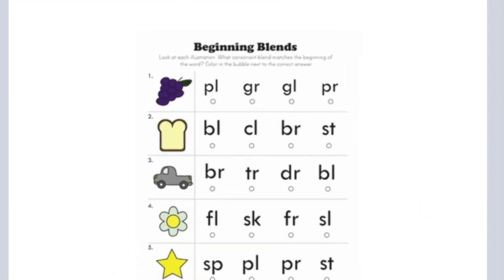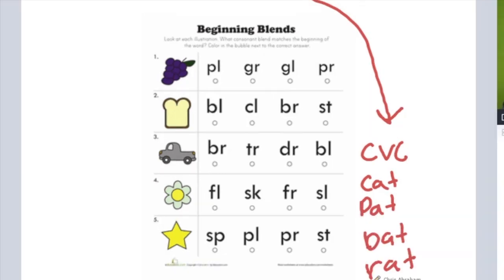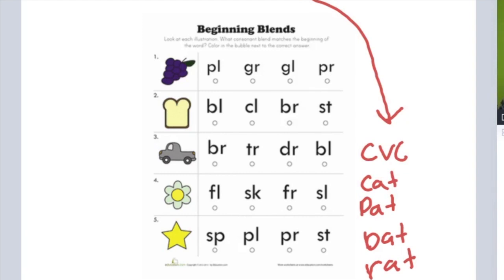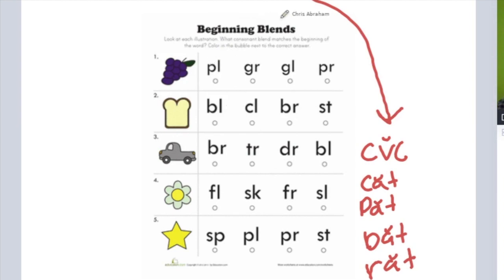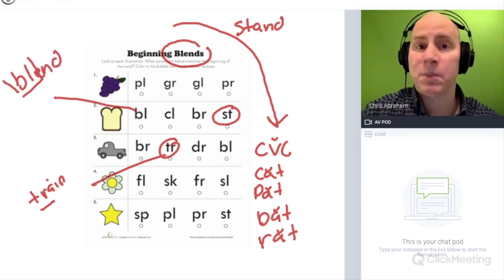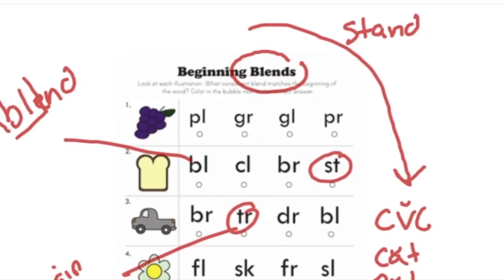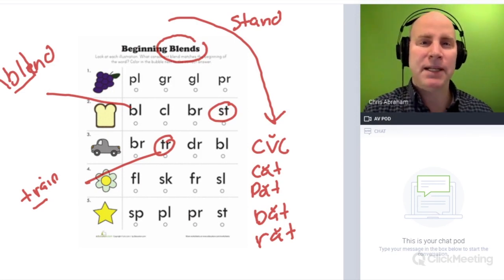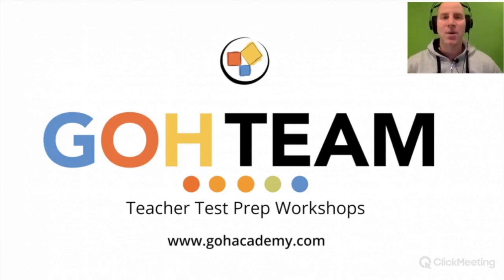GOHREADING ~ Consonant Blends~ Foundations of Reading 90 MTEL Practice Test ~ GOHACADEMY.COM